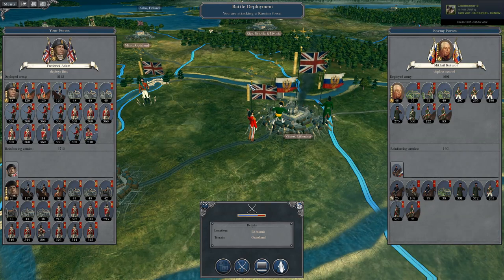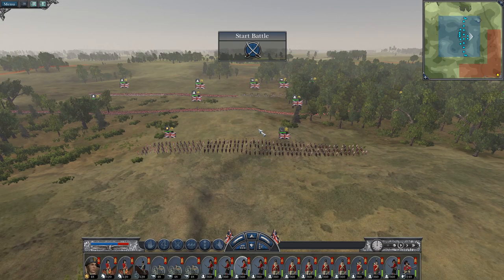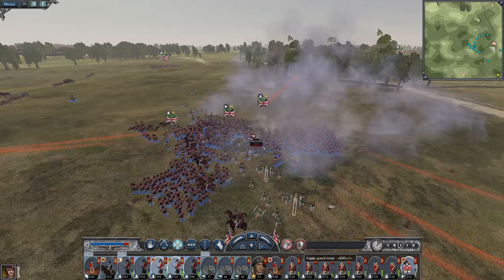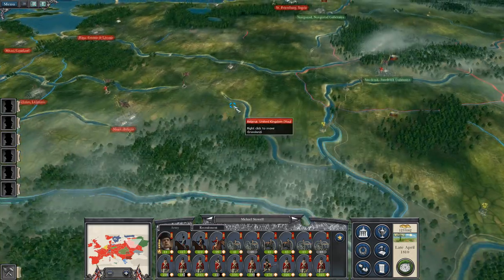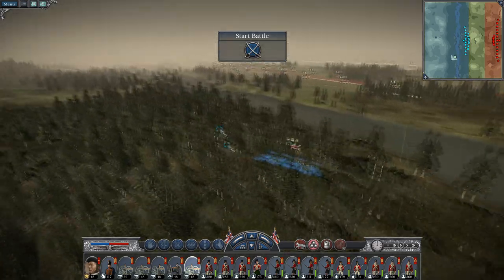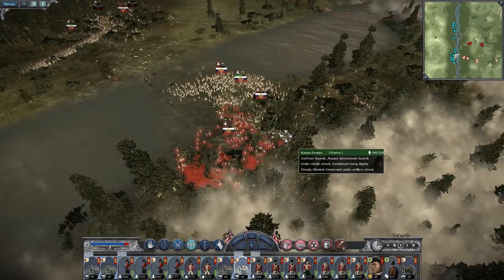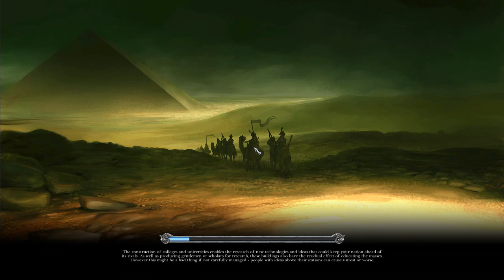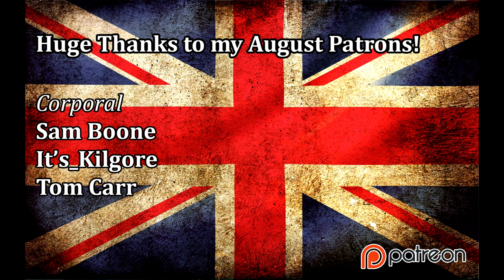Let's Play Napoleon Total War: DM - Great Britain #68 - Moscow River Slaughter!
Hey guys, welcome to the next episode of my Napoloen Total War Lets Play as Great Britain - in this episode we relive the city of Vilnius and slaughter the Moscow garrison as they attempt a river crossing!